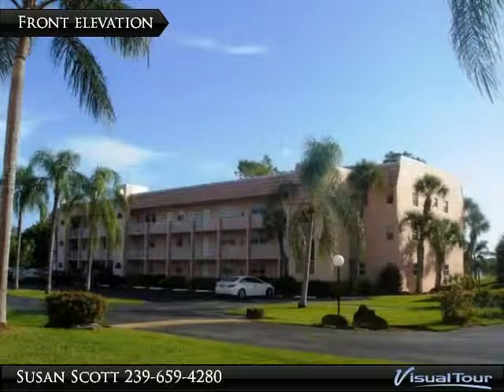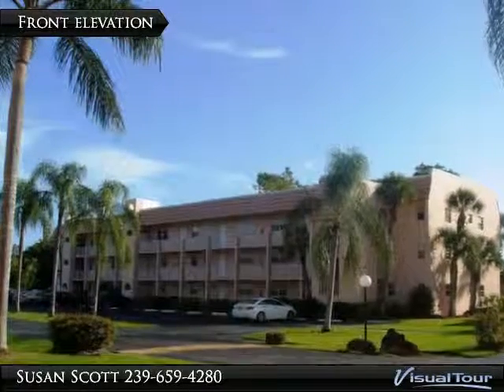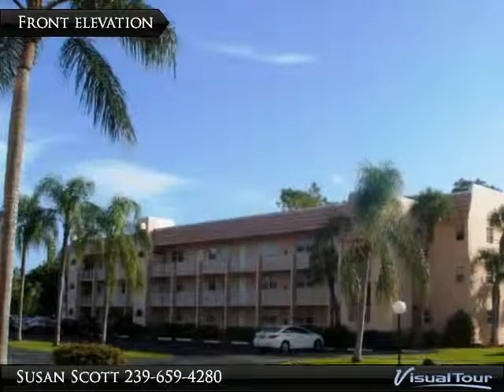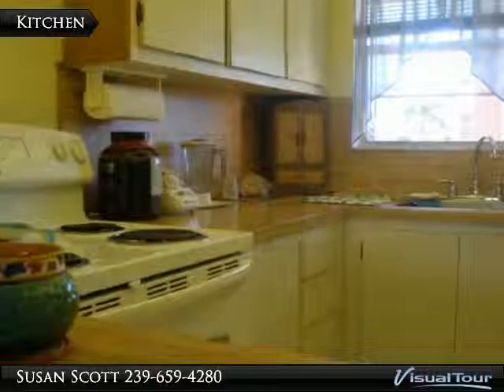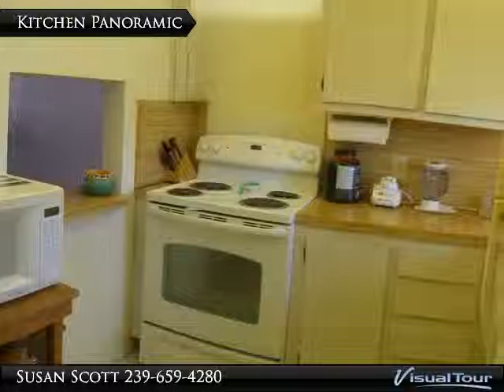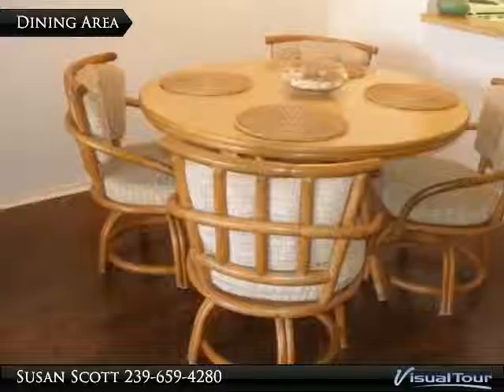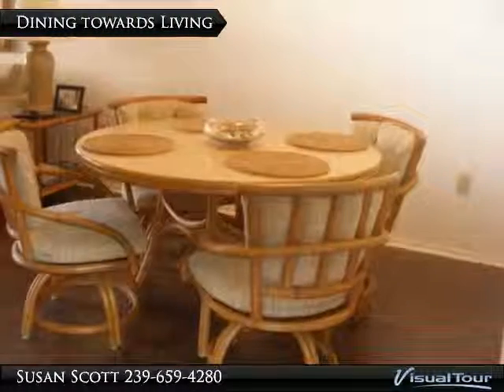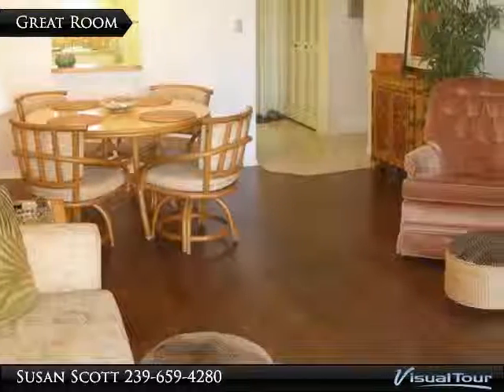Homes for Sale - 175 Turtle Lake Ct. #107, Naples, FL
175 Turtle Lake Ct. #107

Adorable, budget friendly one bedroom condo is one of Naples most stratetic locations, within the "hub" of North Naples. Turtle Lake is an amenitify rich comunity with low fees and is just 2 miles to the beach! Own your piece of paradise for less than $90,000!

Presented By:
Susan Scott, Berkshire Hathaway HomeServices Florida Realty